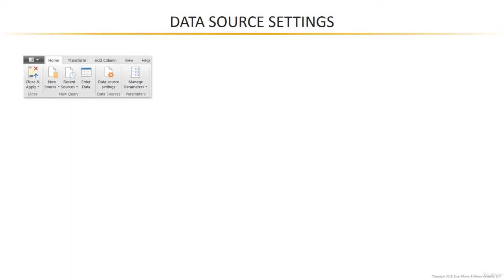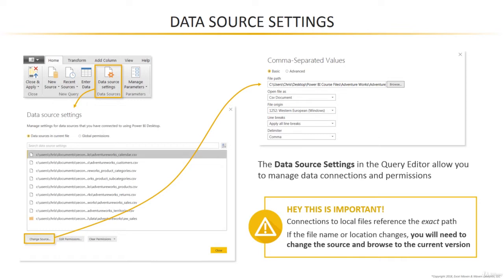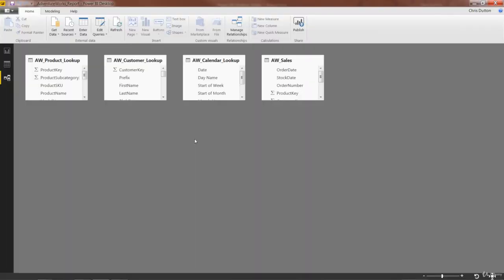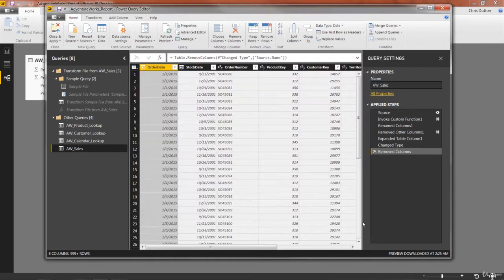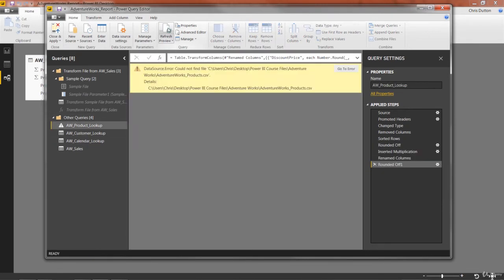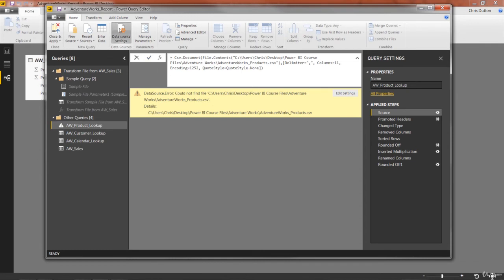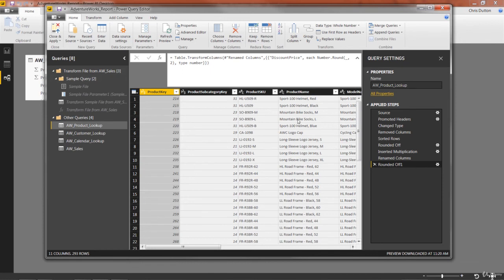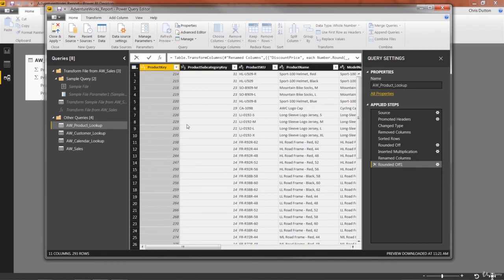Configuring Power BI Data Source Settings | Microsoft Power BI Desktop for Business Intelligence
• Relationship Cardinality
• Connecting Multiple Data Tables
• Filtering & Cross-Filtering

• Matrix Visuals
• Slicers & Timelines
• Cards & KPIs

Credits:
-Chris (Founder, Maven Analytics)